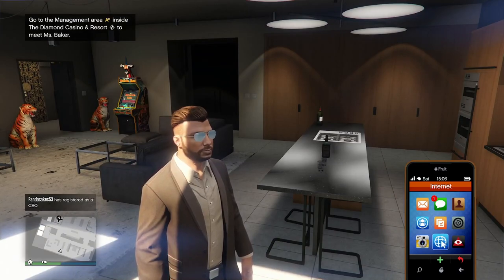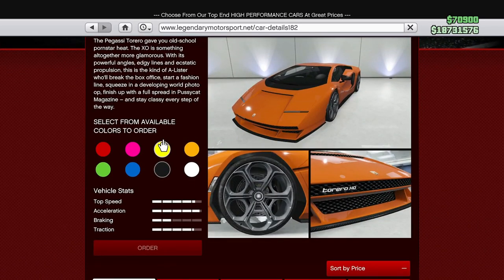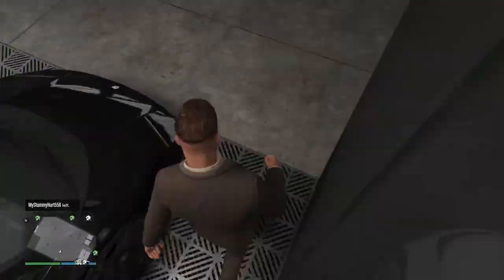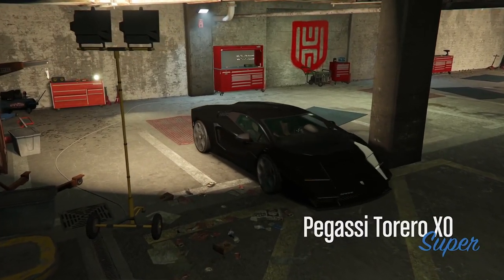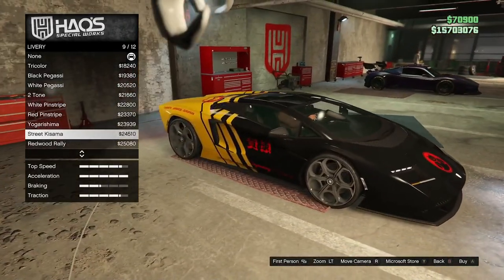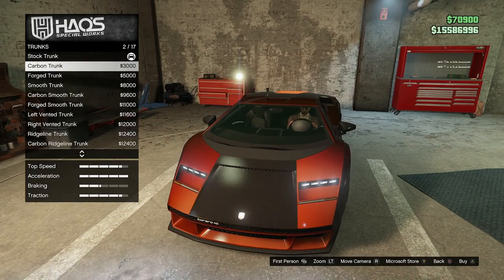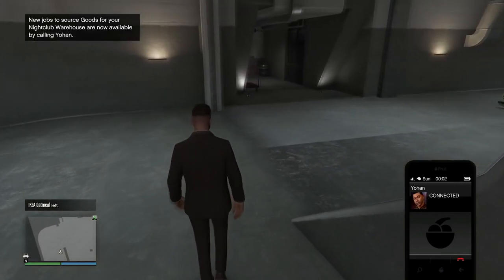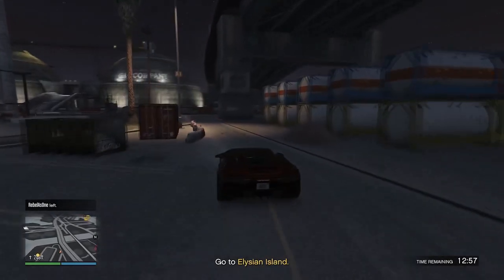CLEAN Pegassi Torero XO in GTA Online + SOURCING NIGHTCLUB CARGO - (The Criminal Enterprises DLC)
First video TheCriminalEnterprises DLC! Checking out the NEW Pegassi Torero XO. Eh, it's okay - but what's better is sourcing your OWN NIGHTCLUB GOODS!

Chapters:
00:10 Intro
00:20 New vehicles on Day ONE
01:49 Torero XO IRL
03:08 1st Drive
04:08 Customization
07:50 Modified Drive
09:03 Nightclub Sourcing

Game: GTA Online
Recorded using: Elgato HD60
Microphone: Blue Yeti
Console: Xbox Series X